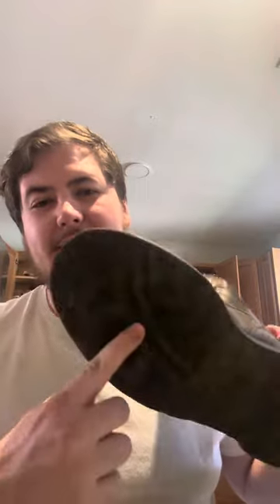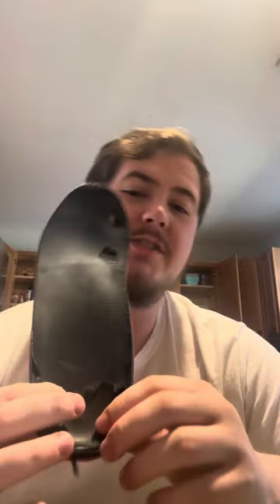Red Wing Dynaforce 2203